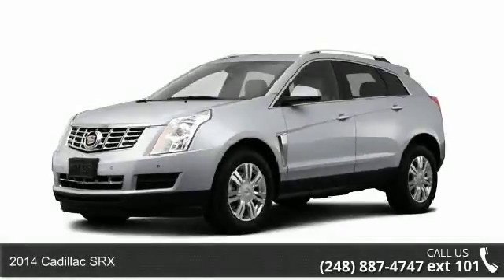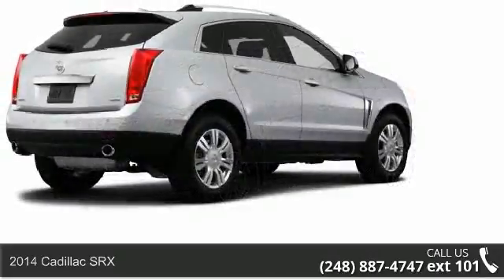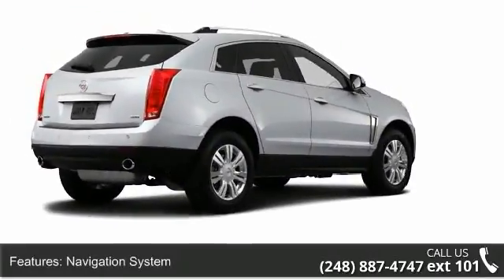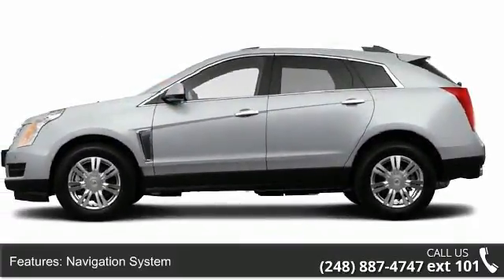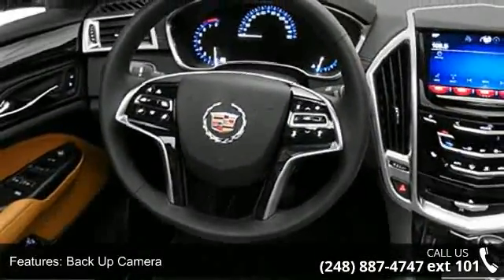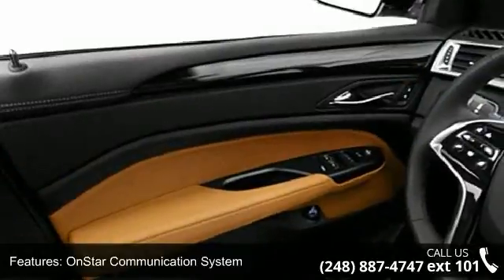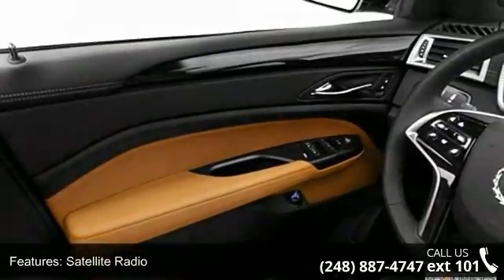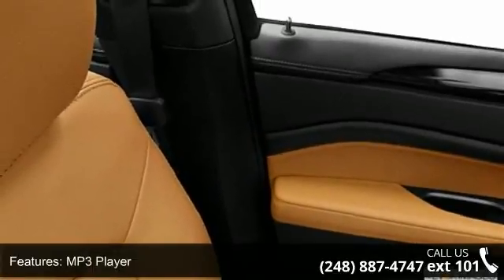2014 Cadillac SRX - LaFontaine Cadillac Buick GMC - High...